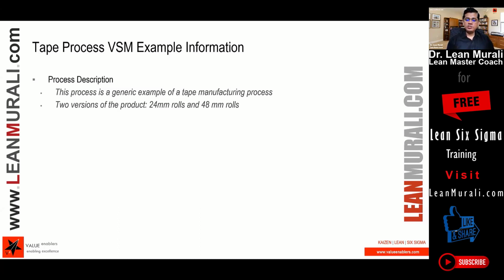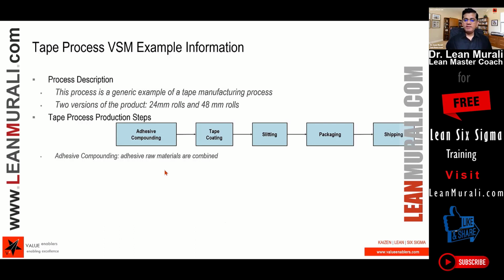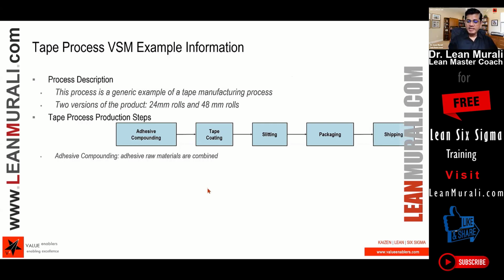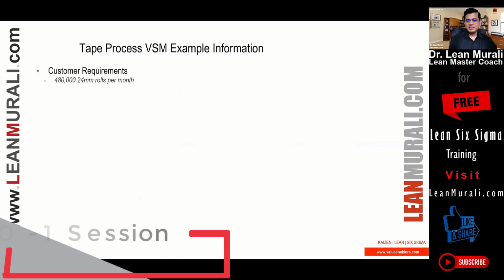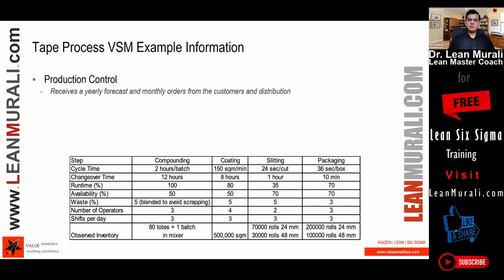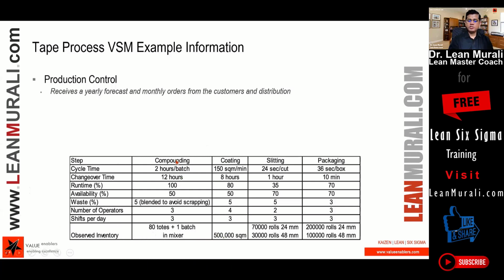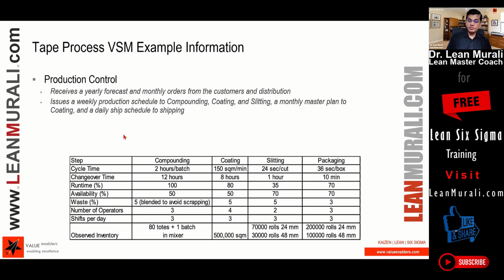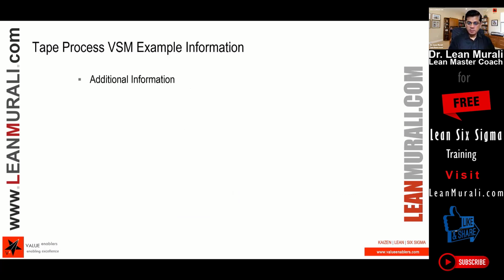Unlocking the Tape Process: VSM Example in Lean Six Sigma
Dive into the world of Lean Six Sigma with this illuminating exploration of the tape process, demonstrated through a real-life VSM example. Discover how organizations streamline operations and optimize efficiency using Lean methodologies. Explore the intricacies of value stream mapping and witness practical applications of Lean principles. Join us on this journey to uncover the secrets of operational excellence!